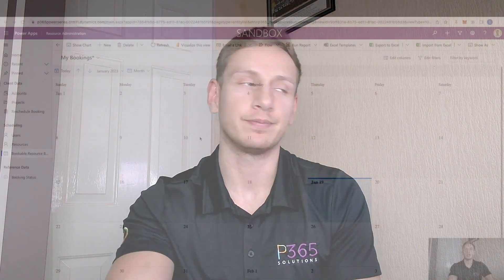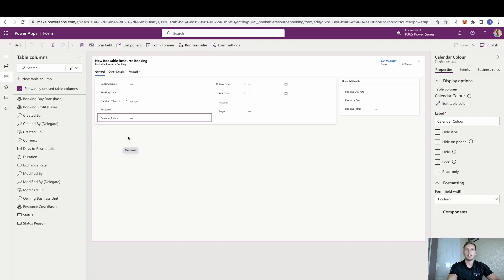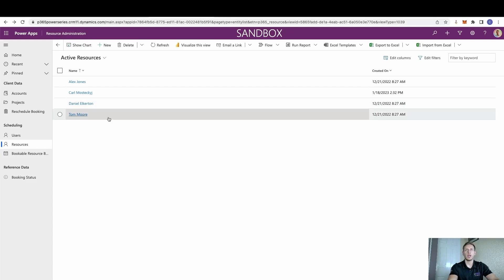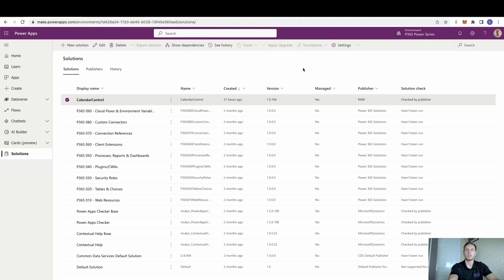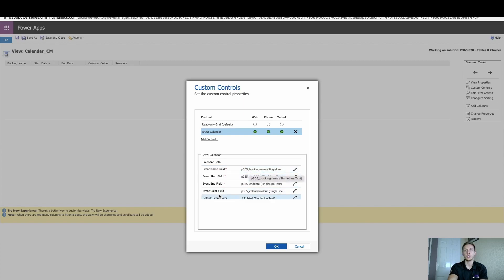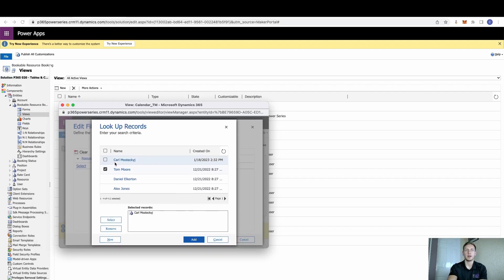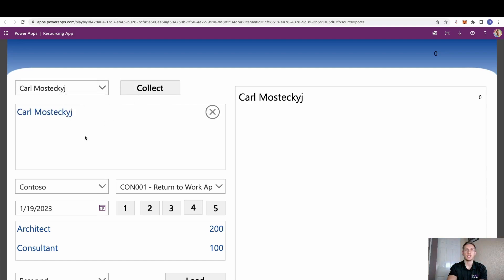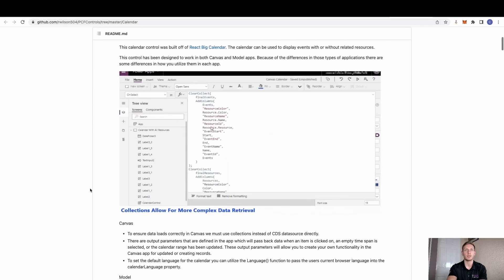Install PCF Control on Calendar Views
In this episode, Carl takes you through how to add a colour code against each Resource, before venturing into the world of PCF Controls and providing a step-by-step guide on how to install a Calendar version. He also showcases how that looks inside the Power Series Resource App created in previous videos.